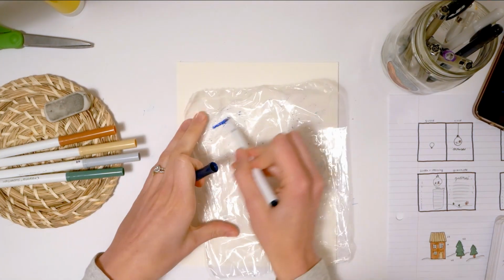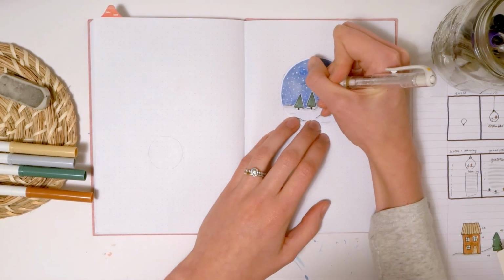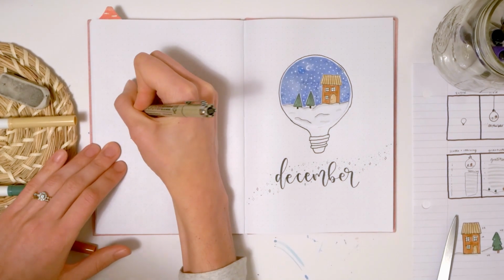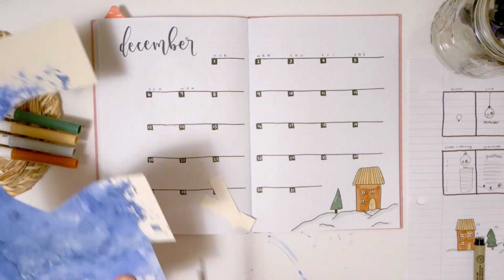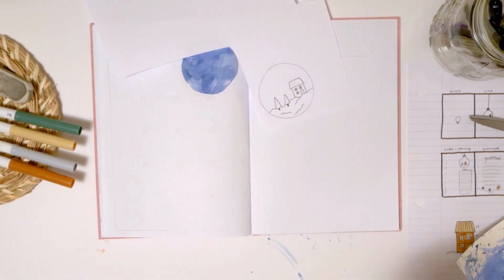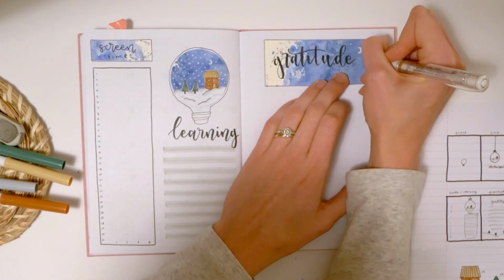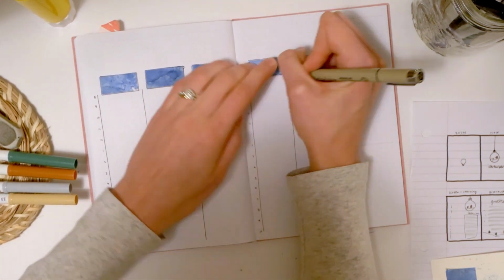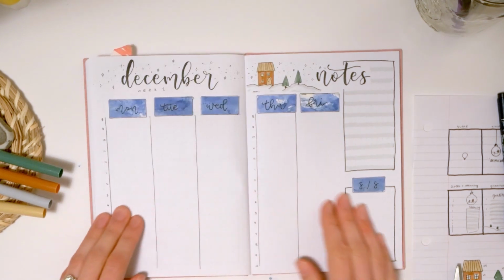PLAN WITH ME DECEMBER | December 2020 Bullet Journal Set Up | Monthly Bullet Journal Set Up | BUJO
Hey all :) I'm so happy you're here for my December plan with me! I'll be doing my December bullet journal set up using a light bulb snow globe theme using some cozy winter colors and pictures. Enjoy!

Materials:
crayola supertips
bic pens
White gelly roll
White uni ball